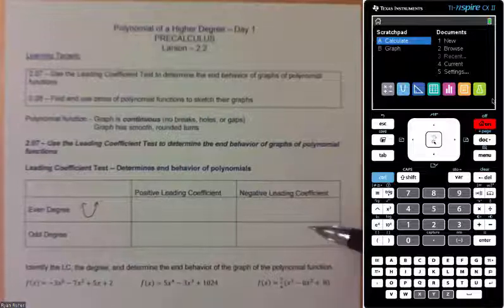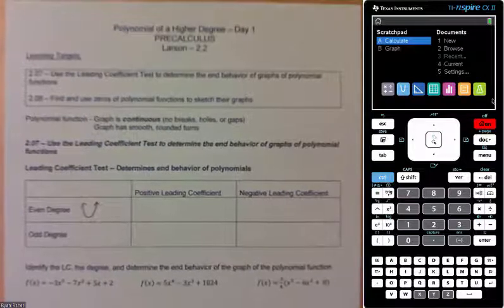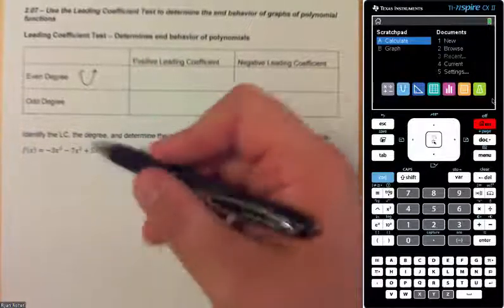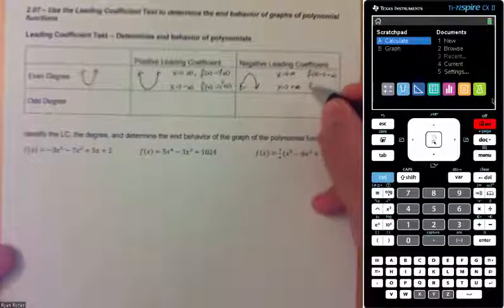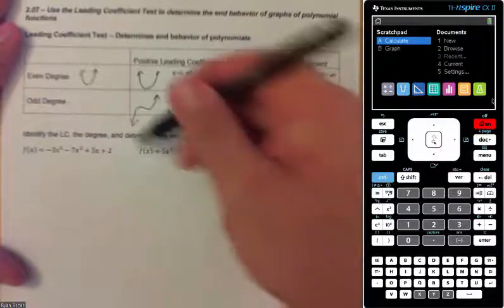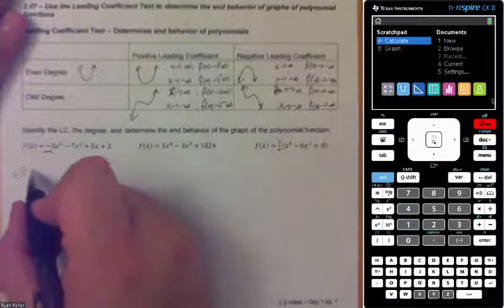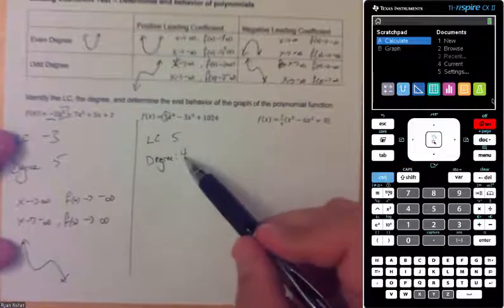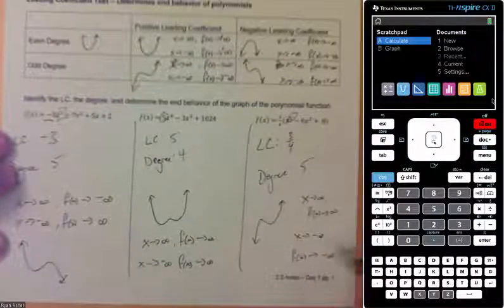PC 2.2 - Polynomials of Higher Degree, part 1